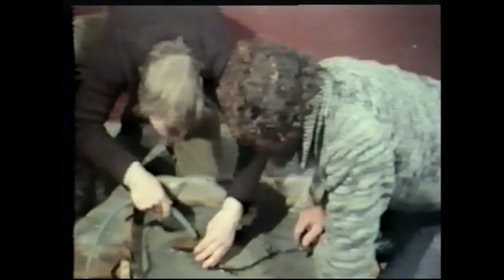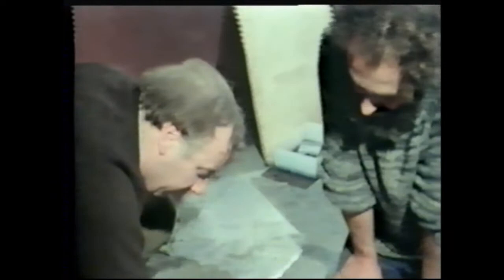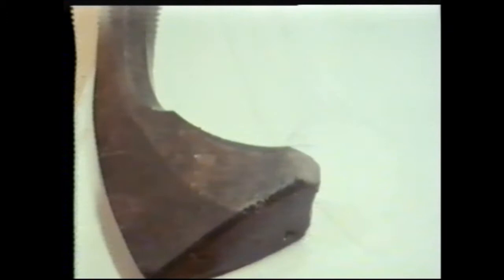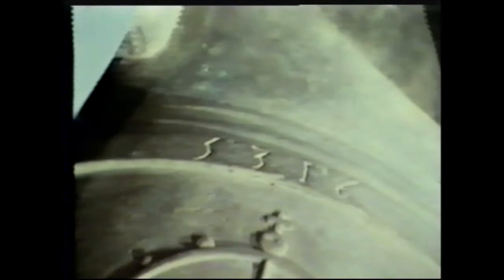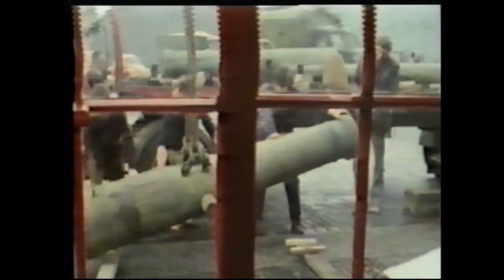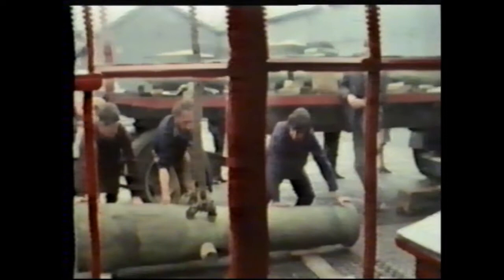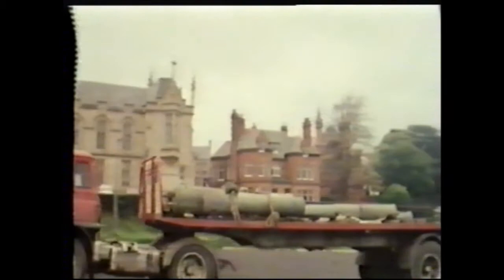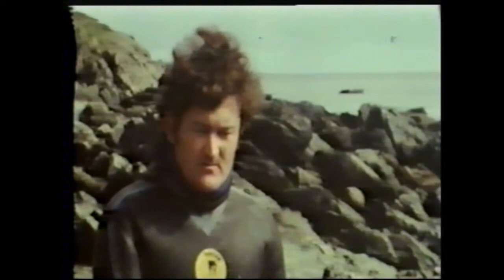La Trinidad Valencera - Part 5.wmv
1974 Chronicle Program about how the City of Derry Sub Aqua Club worked with the archaeological community to excavate the Spanish Armada wreck La Trinidad Valencera